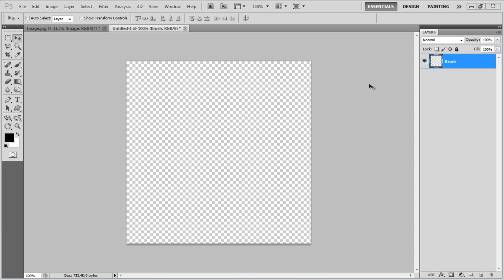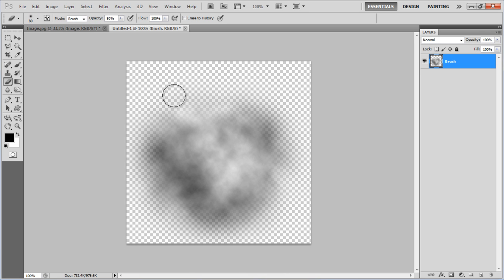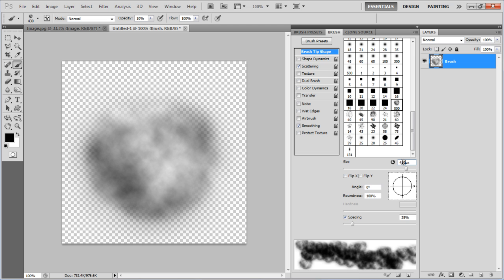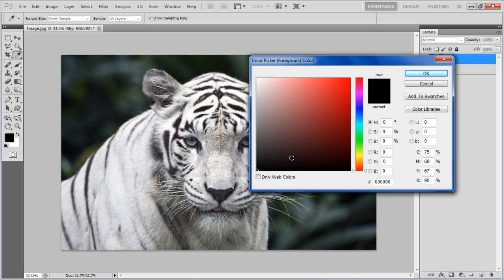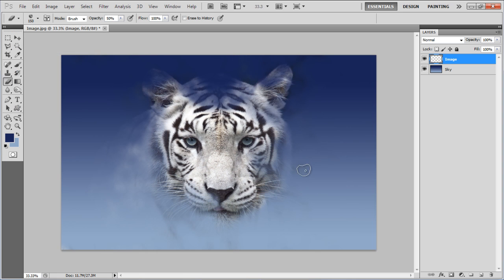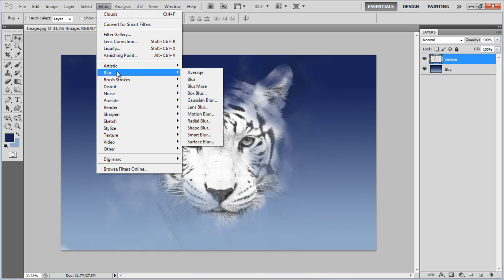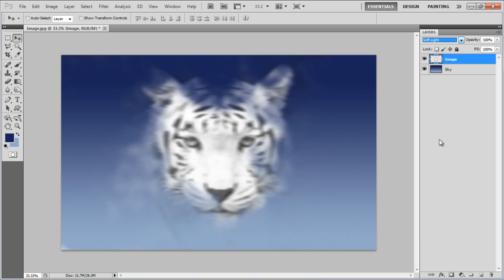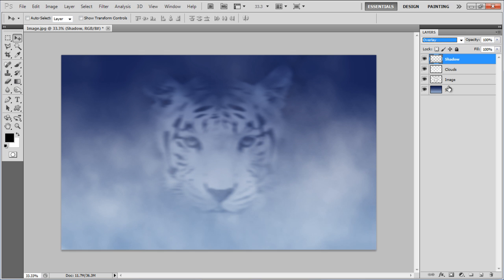How to Create Images from Clouds in Photoshop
Follow this step by step guide to learn how to create images from clouds in Photoshop.

Most of the time you see images and text appear in the form of clouds, lighting, textures and other beautiful patterns in movies or adds. Well this is not as difficult as it looks. By using Photoshop, you can easily create these cool effects. Here we are using an image of a tiger and manipulating it so that it appears like a cloud.

Step # 1 -- Applying a Clouds Filter

In the first step, launch Adobe Photoshop and open up a new transparent document. Now go to the "Filter" menu, select "Render" and click on the "Clouds" filter from the list. Make sure that you have selected the "Black" color for "Foreground" and "White" color for the "Background".

Step # 2 -- Creating a Selection

Now select the "Polygonal Lasso" tool from the menu, choose its "Feathers" to "30 px" and draw a rough round shape.

Step # 3 -- Removing Borders

In this step, press the "Ctrl+Shift+I" key on the keyboard to inverse the selection and press the "Del" button to remove it. Now select the "Eraser" tool with a soft brush and remove edges around the image to make it smooth.

Step # 4 -- Creating a Clouds Brush

Now go to the "Edit" menu and select the "Define Brush Preset" option. Once done, enter its "Name" as "Clouds 1" and click on the "OK" button to save it.

Step # 5 -- Changing the Brush Size

Once done, select the "Brush" tool, go to the "Windows" menu and select "Brush" option to open its properties. In the "Brush Tip Shape" tab, select the "Clouds 1" brush and change its "Size" to "430 px".

Step # 6 -- Changing the Brush Scattering

In the next step, go to the "Scattering" tab, choose the "Scatter" to "160 percent", "Count" to "2" and "Count Jitter" to "15 percent".

Step # 7 -- Creating a New Clouds Brush

Now click on the "Create New Brush" icon at the bottom of the panel and enter the name of this brush as "Clouds 2".

Step # 8 -- Opening an Image

Once you have created a clouds brush, close this panel and the document. Now move on to an image.

Step # 9 -- Applying a Gradient

In this document, insert a new layer and change its name to "Sky". Now set the "Foreground" color to "192559" and "Background to "91aac8". Once done, select the "Gradient" tool and draw a linear gradient from the top to bottom on this layer.

Step # 10 -- Using the Clouds Brush

Now move the "Image" layer on top, select the "Eraser" tool and choose the "Clouds 2" brush. Apply it on the whole image, use "50 percent" opacity near the tiger's face. Continue applying the Eraser once whole image is removed except the tiger face.

Step # 11 -- Desaturating the Image

Once done, go to the "Image" menu, select "Adjustments" and click on the "Desaturate" option from the list.

Step # 12 -- Increasing the Brightness

Now again go to the same "Image" menu, select "Adjustments" and click on the "Brightness/Contrast" option. In this panel, increase the "Brightness" level to "100" and click on the "OK" button to apply it.

Step # 13 -- Applying a Gaussian Blur

Now we'll apply a series of blur filters on the image. First start with the "Gaussian Blur" filter with the "Radius" of "5 pixels".

Step # 14 -- Applying a Smart Blur

Once done, apply a "Smart Blur" filter by setting its "Radius" as "15.0" and "Threshold" as "25.0".

Step # 15 -- Applying a Motion Blur

Now apply a "Motion Blur" filter by settings its "Angle" to "0 degree" and "Distance" to "40 pixels".

Step # 16 -- Changing the Blending Mode

Once you have applied all these filters, your image should look like the snap shot. Now change the "Blending Mode" of this layer to "Soft Light".

Step # 17 -- Creating a Clouds Layer

In the next step, insert a new layer and change its name to "Clouds". Now select the "Brush" tool with the same "Clouds 2" brush and apply it on the layer by using "White" color.

Step # 18 -- Creating a Shadow Layer

Once done, insert a new layer and change its name to "Shadow". Now slightly apply the same brush by using "Black" color. After applying it, change the "Blending Mode" of this layer to "Overlay".

Step # 19 -- Decreasing the Opacity

In the final step, select the "Image" layer and decrease its "Opacity" to "75 percent". There you have completed the image with a nice clouds effect.